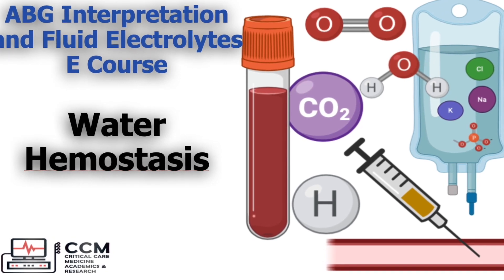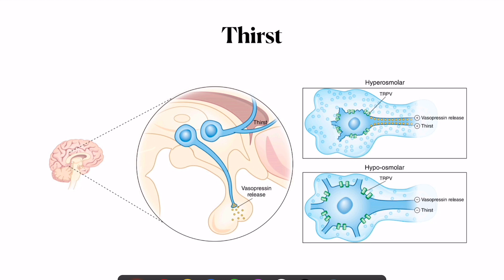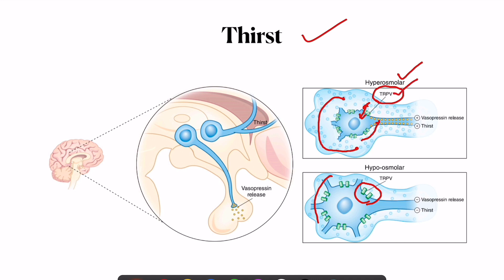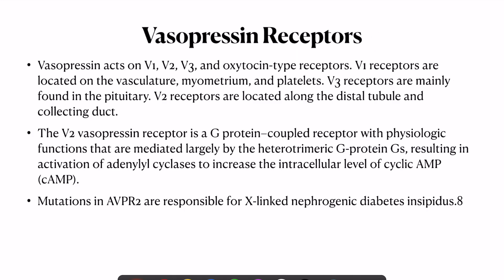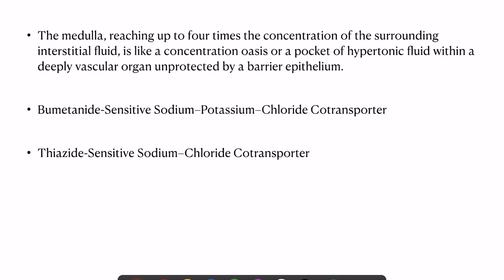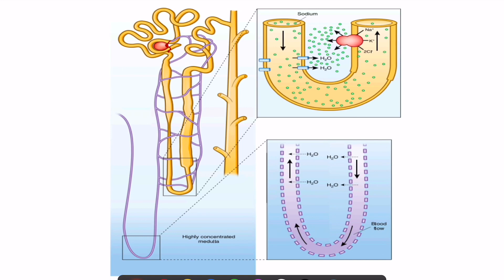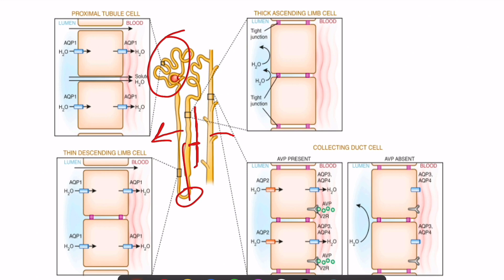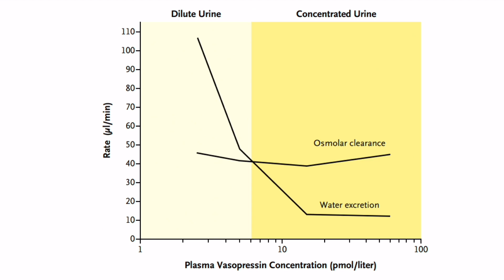ABG Interpretation and Fluids ECourse: Water Hemostasis